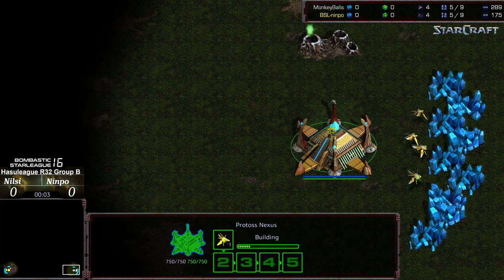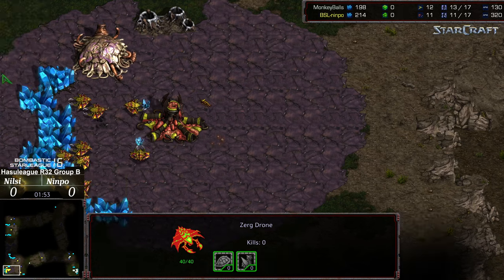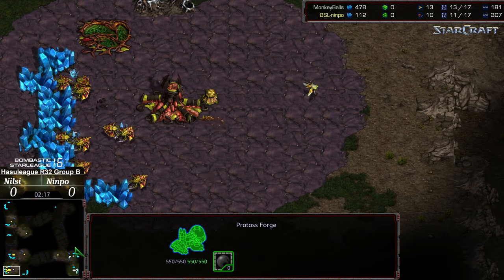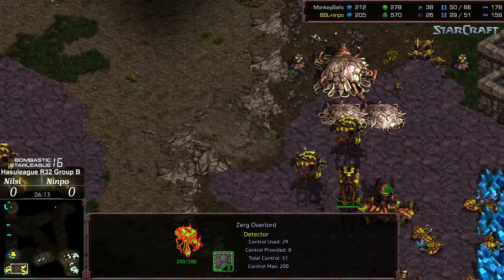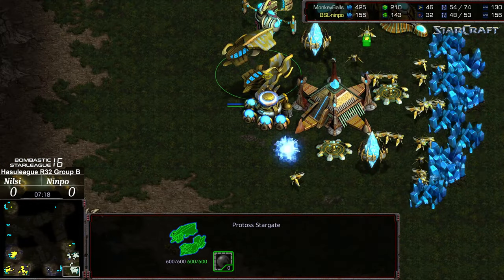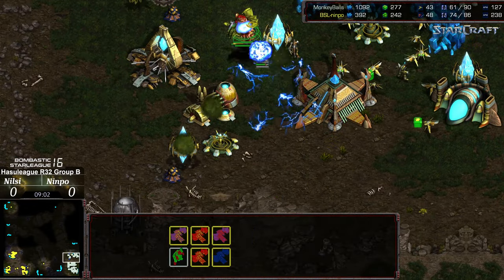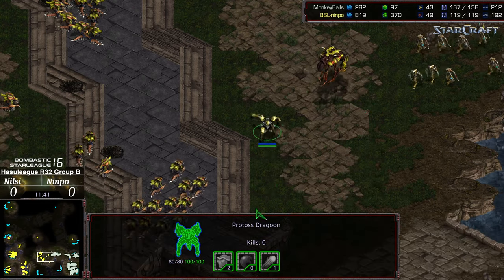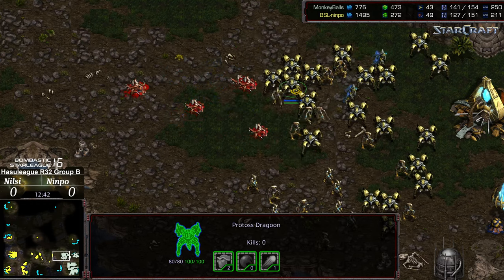BSL 16 Hasuleague R32 Group B Nilsi v Ninpo